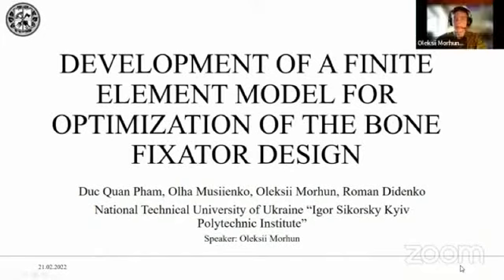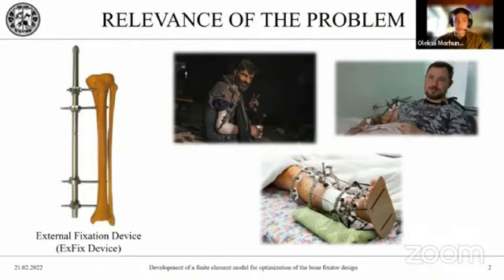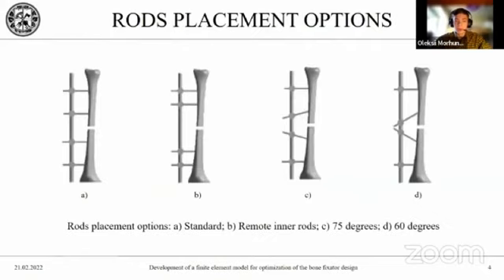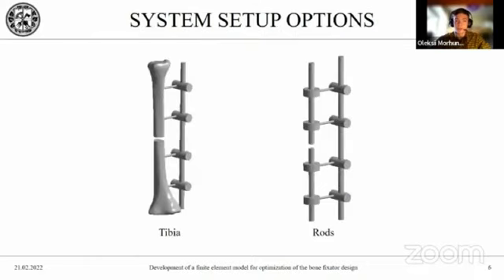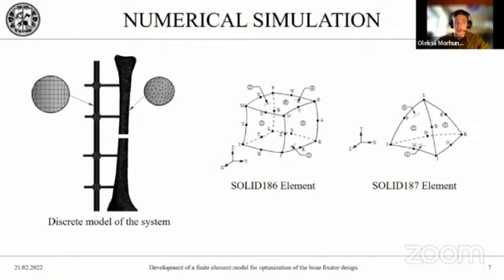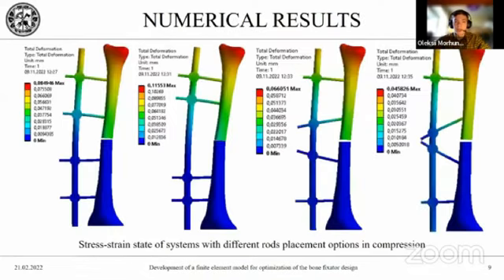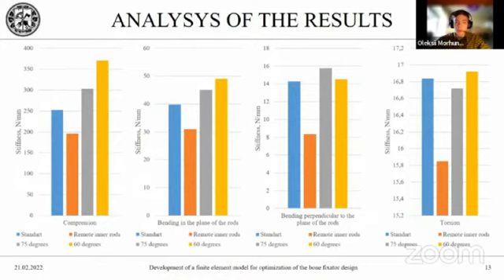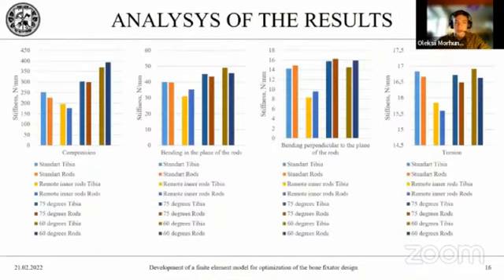Development of a finite element model for optimization of the bone fixator design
Duc Quan Pham, Olha Musiienko, Oleksii Morhun, Roman Didenko